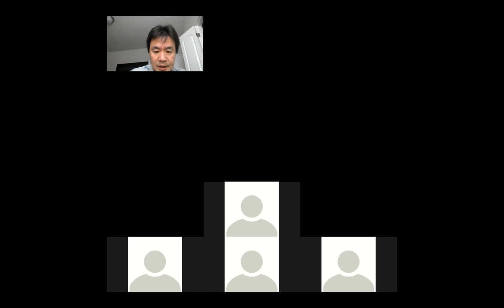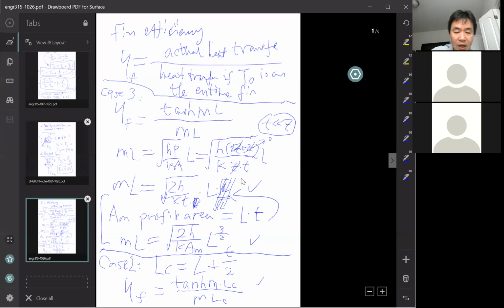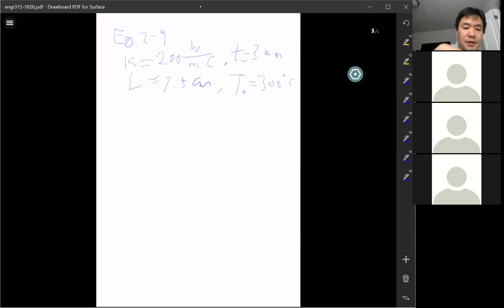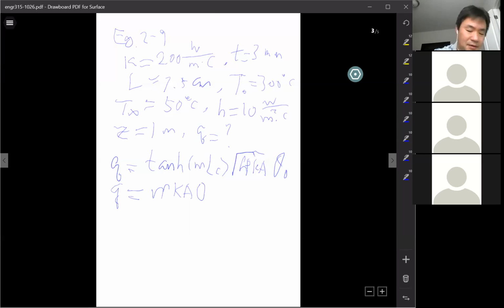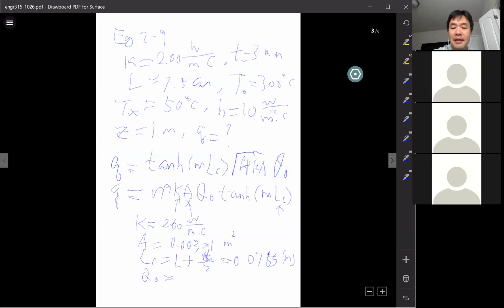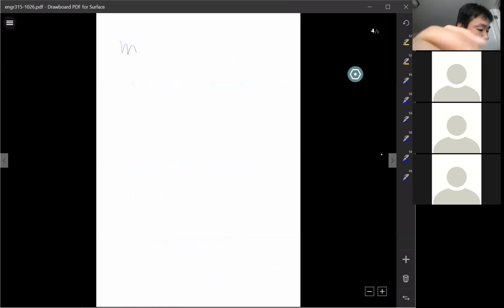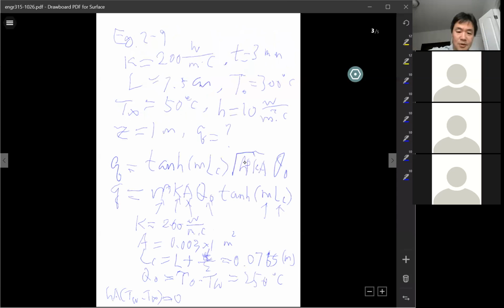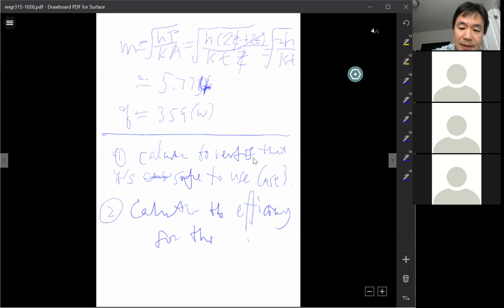engr315 video 1028